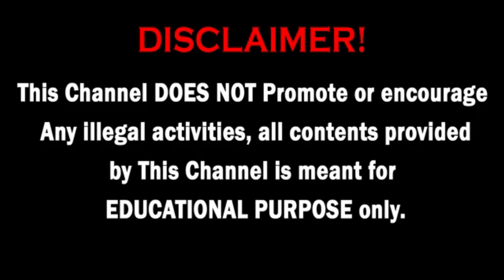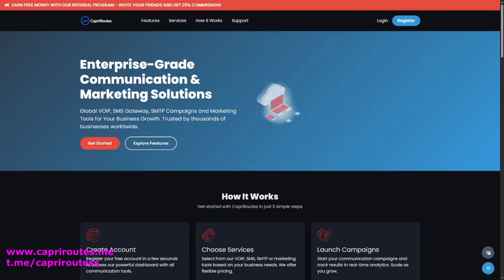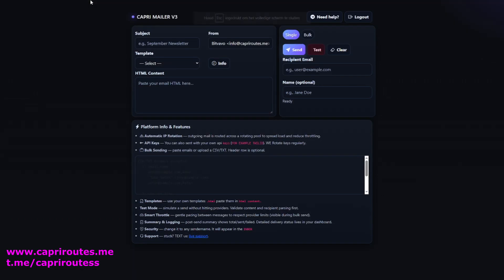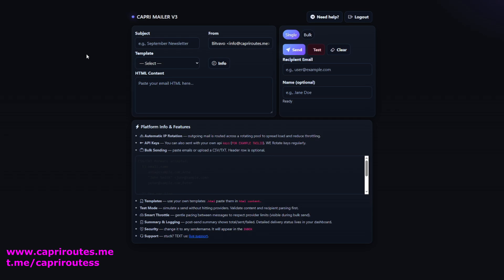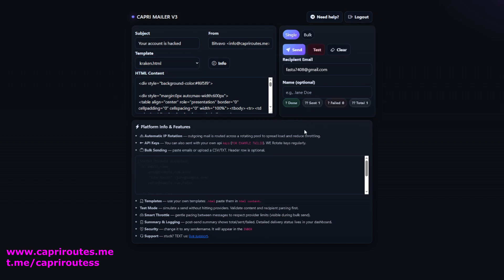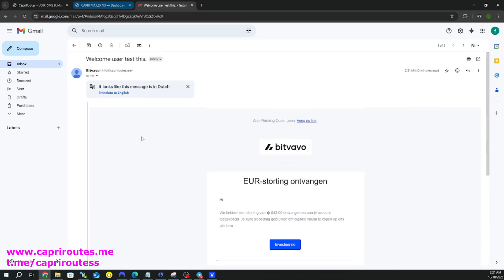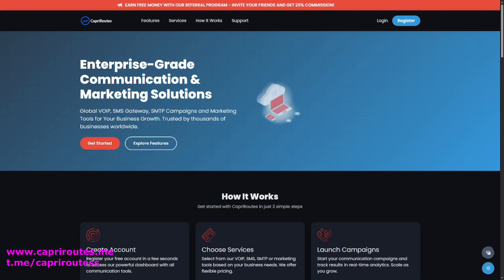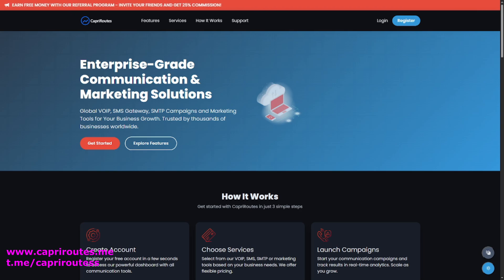How To Bypass Spam and Send Spoofed Emails To Inbox [Capri SMTP Mailer V3]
Welcome to Capri Mailer V3 – the next-generation bulk email sender built for maximum inbox delivery and zero spam filtering.

In this tutorial, I’ll show you how to:
✅ Set up your Capri Mailer V3 system
✅ Connect your SMTP / Gmail accounts
✅ Configure DKIM, SPF, and DMARC for perfect reputation
✅ Send unlimited emails to Gmail, Outlook, Yahoo, Zoho, and any custom domain
✅ Boost your deliverability and make sure every email lands in the inbox

Whether you’re running marketing campaigns, newsletters, or automated lead generation — Capri Mailer V3 gives you full control, speed, and inbox accuracy.

🧠 Why Capri Mailer V3?

100% Inbox Delivery

Supports all domains (Gmail, Outlook, Yahoo, Zoho, etc.)

Clean headers, no spam footprint

Built-in warm-up tools and tracking

Supports multiple SMTP servers

Easy to scale for agencies and marketers

🔗 Useful Links